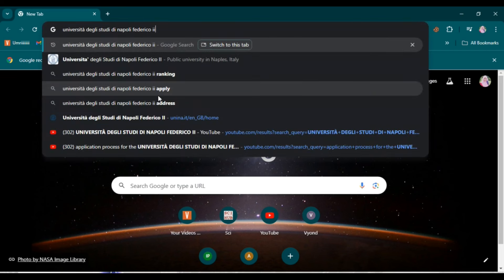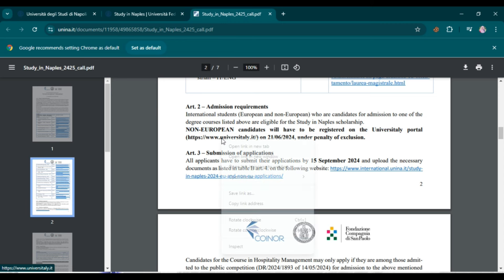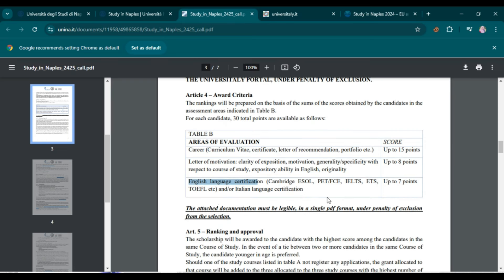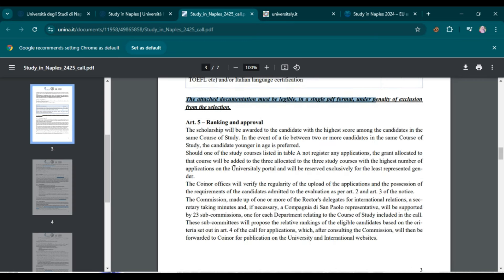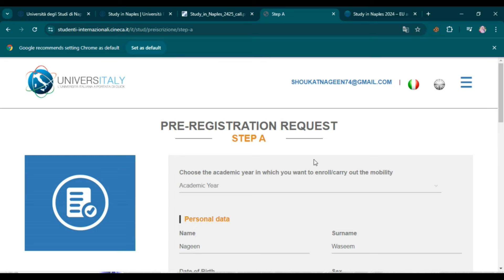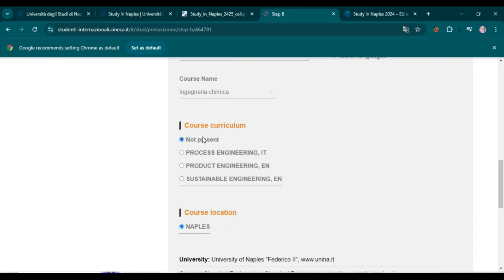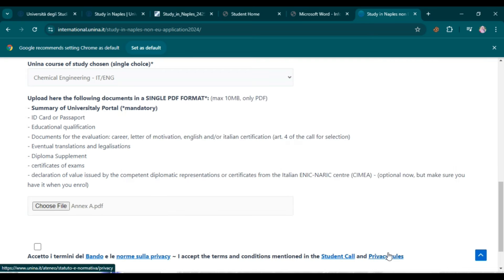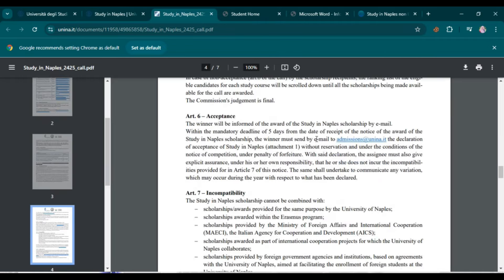Application Process for University of Naples Federico II Scholarship | Study in Italy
- University of Naples Federico II Scholarship 2024
- Study in Italy Scholarship 2024
- Fully Funded Scholarship Italy 2024
- How to Apply for University of Naples Scholarship
- Italian Government Scholarships 2024
- University of Naples Federico II Application Process
- Scholarships for International Students in Italy
- Fully Funded Scholarships in Italy 2024
- University of Naples Federico II International Students
- Italy Scholarships for Masters and PhD
- Study in Italy for Free 2024
- University of Naples Federico II Admission Requirements
- Italy University Scholarships 2024
- Scholarships to Study in Italy
- University of Naples Federico II Scholarship Guide